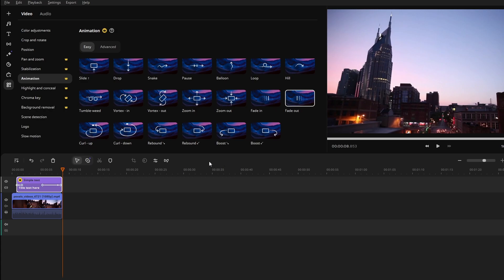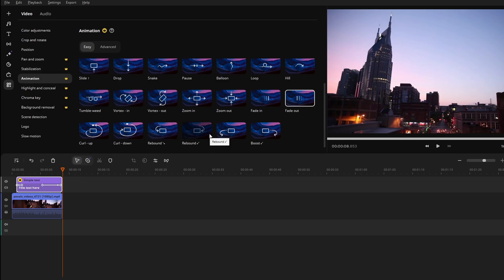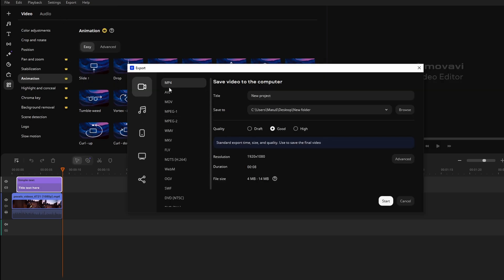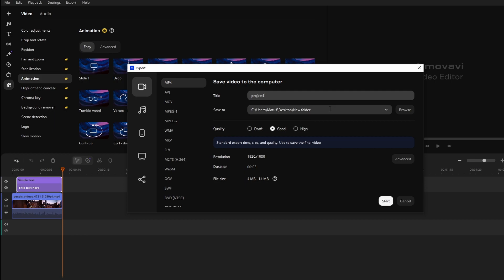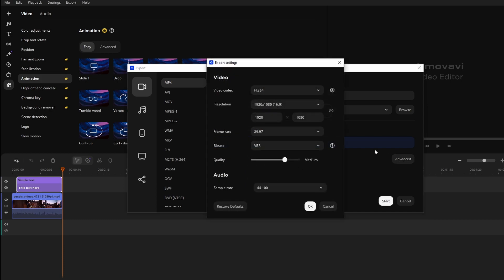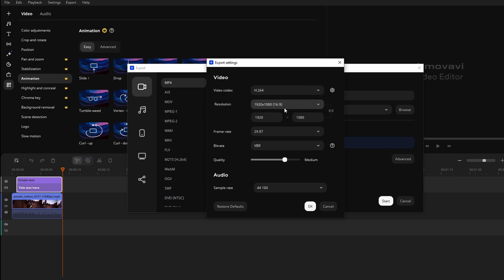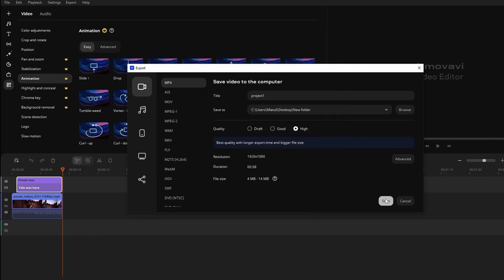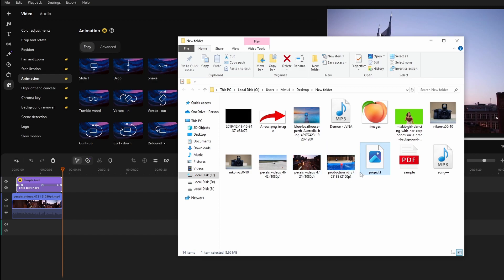How to Save As MP4 in Movavi (2024)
MAY INCLUDE
1. Movavi Save MP4 Tutorial
2. Save Video as MP4 in Movavi
3. Export MP4 in Movavi
4. Movavi Video Save Format
5. How to Convert to MP4 Movavi
6. Movavi Export Settings MP4
7. Saving Edited Video in Movavi
8. Movavi MP4 Save Option
9. Create MP4 File in Movavi
10. Quick MP4 Save Movavi